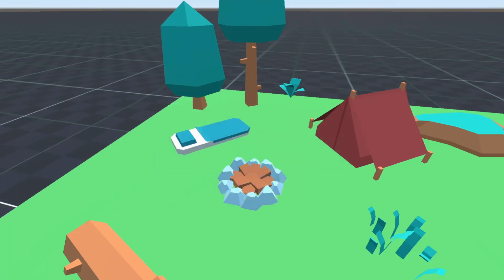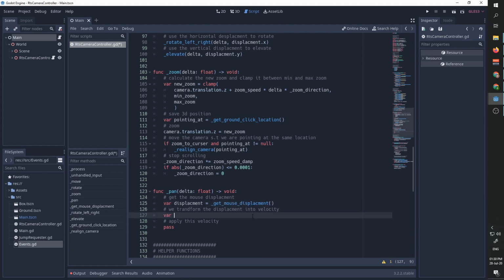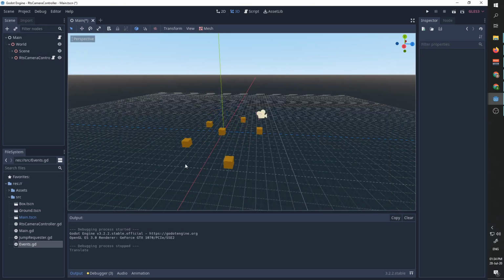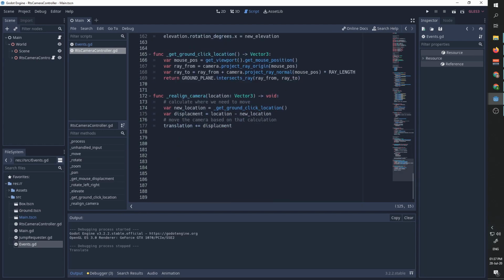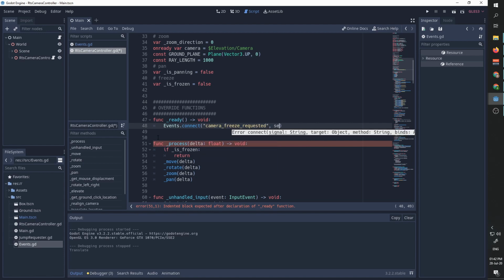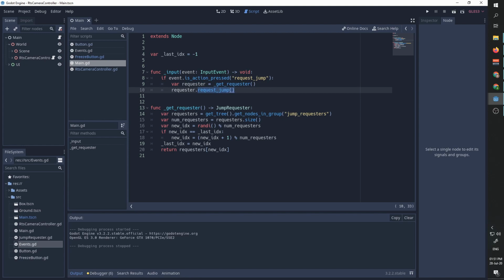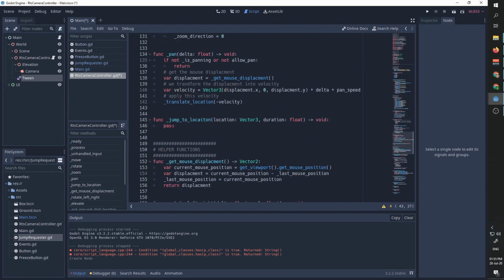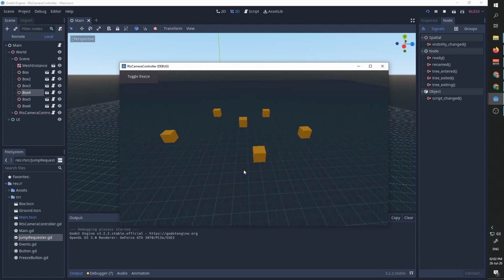RTS Camera controller - Pan & Signals - Godot 3D tutorial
In this part we are going to set up the project and implement simple movement of the camera with the keyboard.

0:00 Introduction
0:30 Implementing Pan
6:54 Broadcasting camera movement
12:04 Implementing camera lock
16:22 Implementing camera jump
23:43 Summary